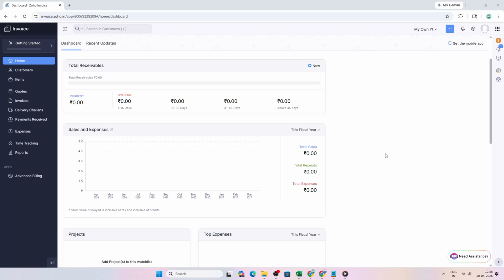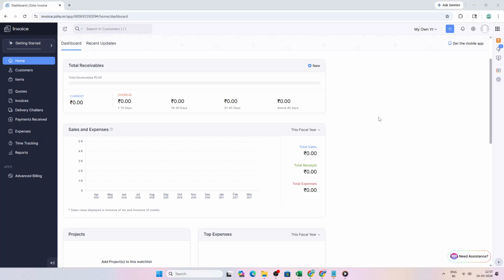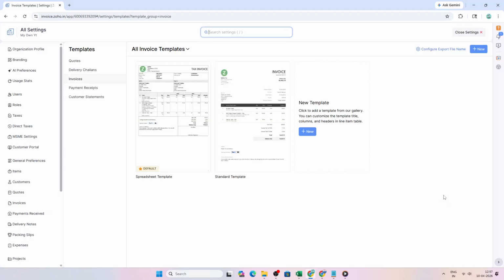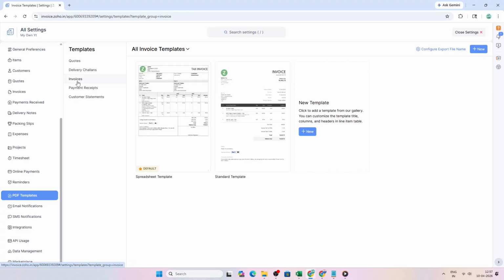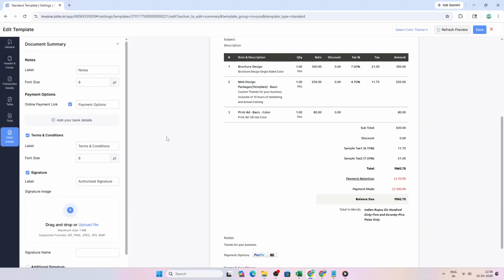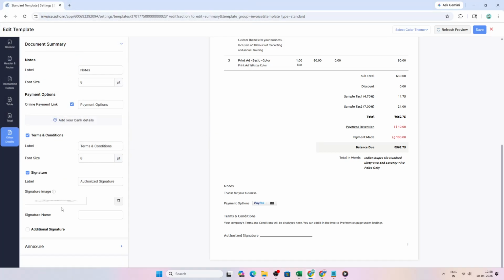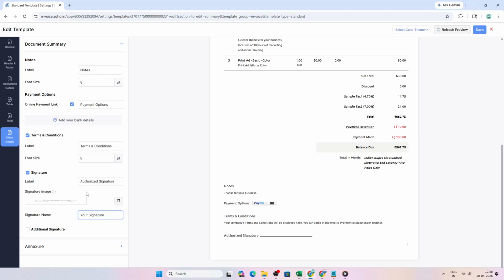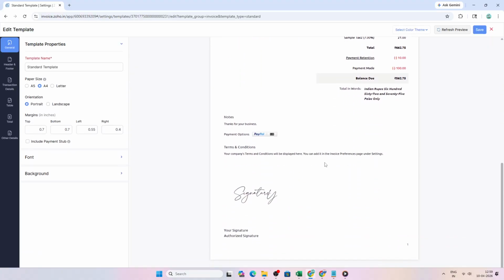How To Add Digital Signature In Zoho Invoice (Step By Step)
Learn how to add digital signature in Zoho Invoice to secure your business documents and improve professional compliance. This Zoho Invoice tutorial covers everything from settings to final export so you can master digital signatures quickly.